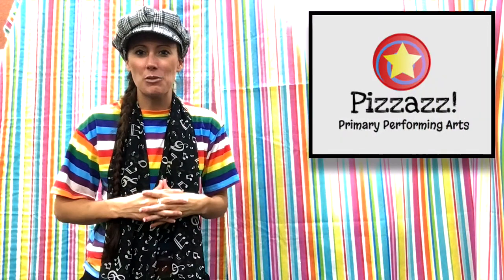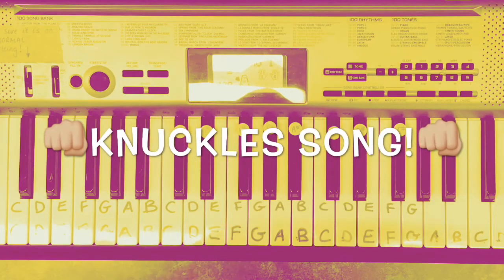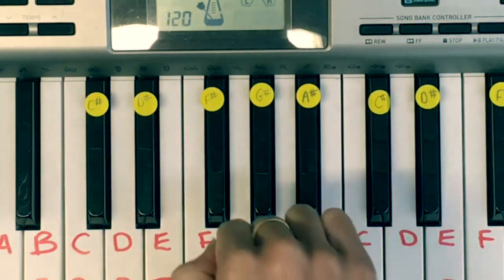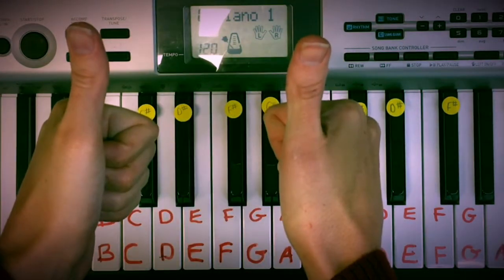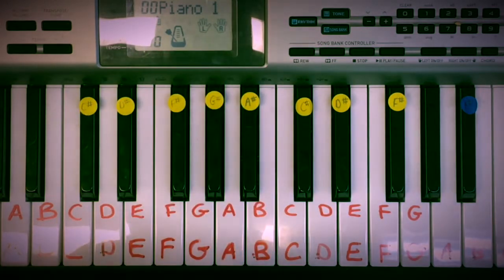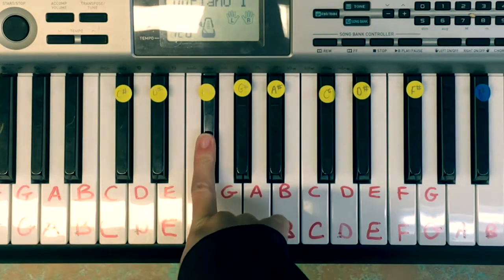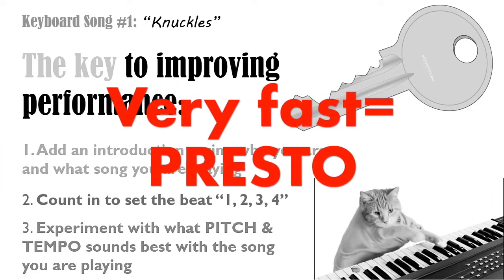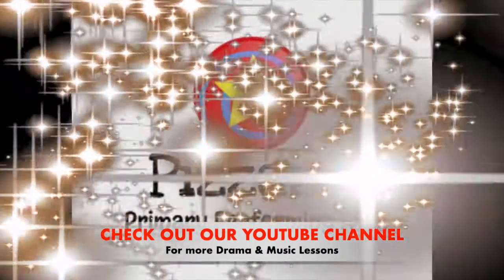EASY Piano Lesson: Knuckles. Perfect For Beginners!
PIZZAZZ! Primary Performing Arts presents EASY Piano Song: Knuckles - a FREE and easy to teach Music lesson that explores piano basics, sharp notes, music terminology and practising for performance. The lesson links directly to the WA Curriculum (and can be applied to the Aus Curriculum).

This fun lesson is suited to primary aged students from Year PP to 6, and requires little prep from the teacher or parent facilitating the lesson.

The lesson is approximately 40 to 60minutes in duration, depending on individual teacher input. HOWEVER,  It can be split in to smaller lessons, or fleshed out to fill a double period / multiple lessons - its up to you! Optional extension activities are detailed at the end of the lesson.

RESOURCES REQUIRED:
1. A computer or iPad with speakers / headphones
2. Internet connection
3. Piano or keyboard
4. Practise piano picture (optional)

Primary School Music
Music For Kids
Music Lessons
Easy piano song for beginners